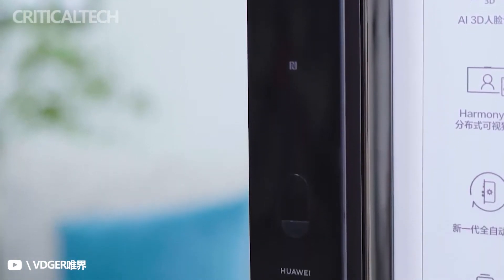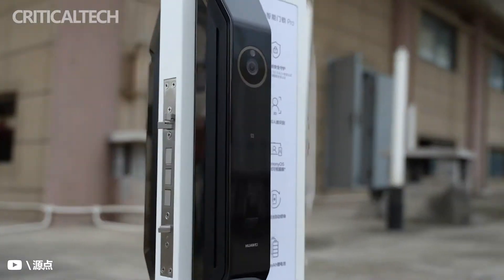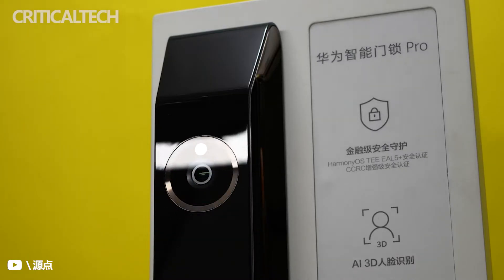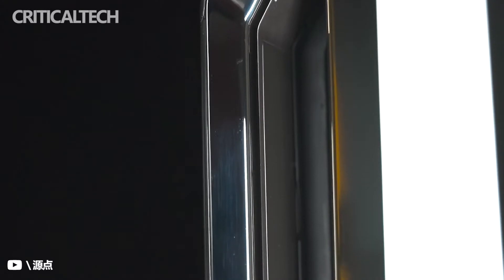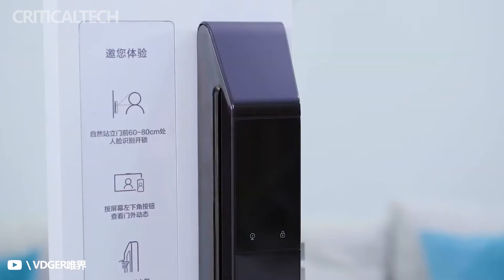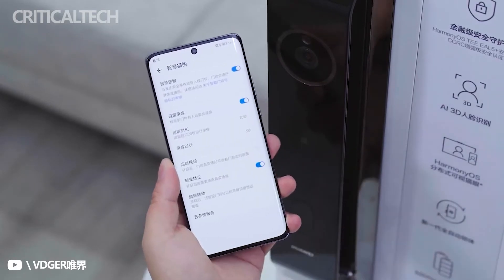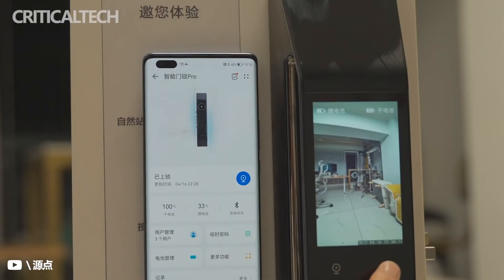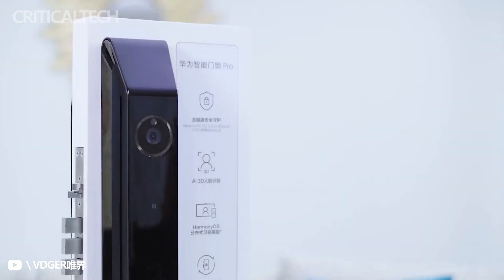Huawei Smart Door Lock Pro Review | World's First Lock with HarmonyOS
Huawei Smart Door Lock Pro supports auto unlock, fingerprint, smartphone, smartwatch, password, NFC card and physical key.

Last month, Huawei Smart Door Lock and Smart Door Lock Pro were announced in China. Today, the company began accepting pre-orders for both devices. The Huawei smart door lock costs $392, while the Pro model is offered for $580. They will go on sale from April 28 in the Chinese market.

The device recognizes people with a height of 1 to 2 meters, can work in both bright and low light. Huawei Smart Door Lock Pro is equipped with a 3.97-inch display that allows the owner to see people at the door.

Huawei Smart Door Lock Pro supports auto unlock, fingerprint, smart phone, smart watch, password, NFC card and physical key. The battery with a capacity of 8800 mAh provides up to 6 months of daily use.